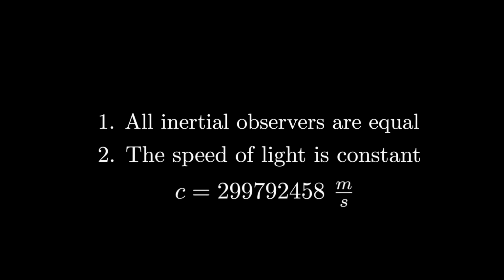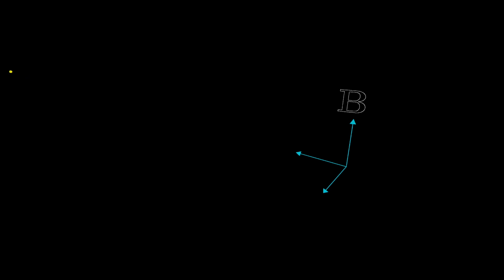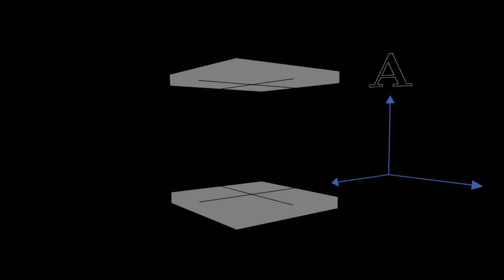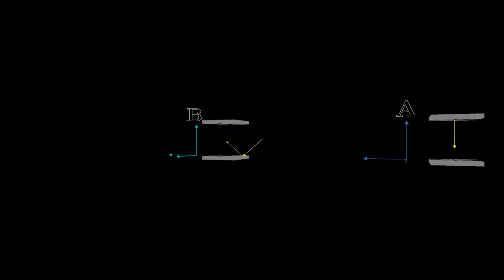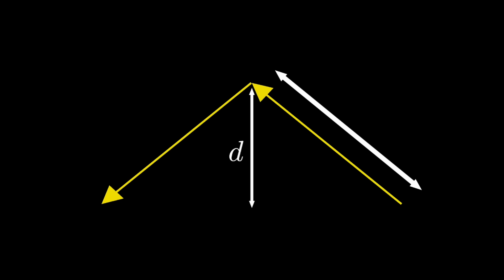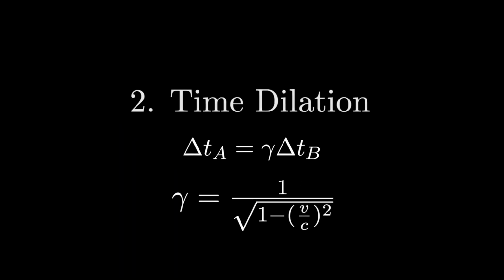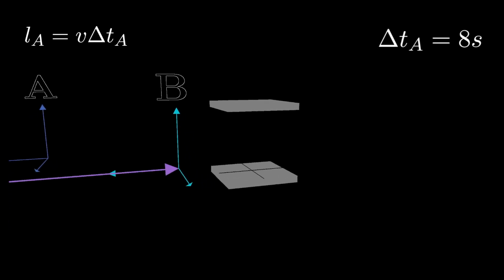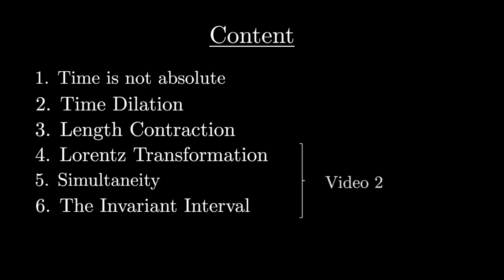Time Dilation and Length Contraction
This video covers several aspects of Special Relativity, including Time Dilation and Length Contraction. The goal is to give a comprehensive and intuitive explanation with visuals, while also not shying away from the mathematics. Hope you enjoy.

If you want to read more into special relativity or physics in general, I can highly recommend the following Lecture Notes from David Tong and the Cambridge Department for theoretical physics.

Timestamps:
00:00 - Content
01:02 - Time is not absolute
04:21 - Time Dilation
11:35 - Length Contraction
14:19 - Outro

[Credits]
All animations were done by hand using OpenGL

If you spot any mistakes, typos, or feel like certain explanations or animations require more clarity, feel free to write a comment. I will do my best to correct/elaborate :)